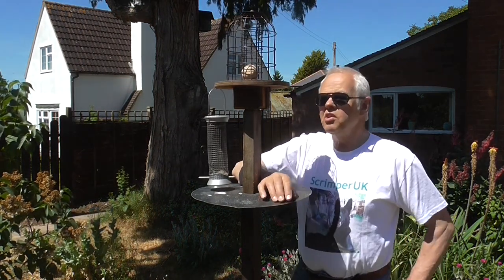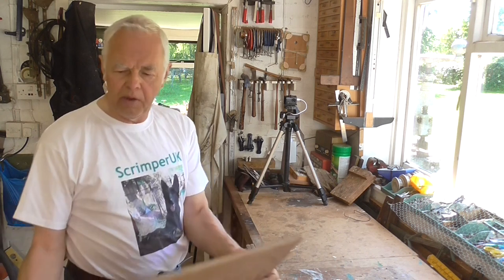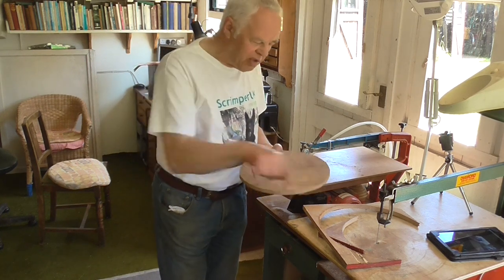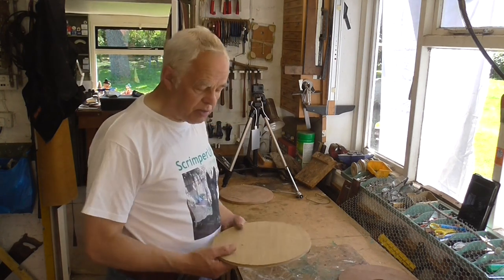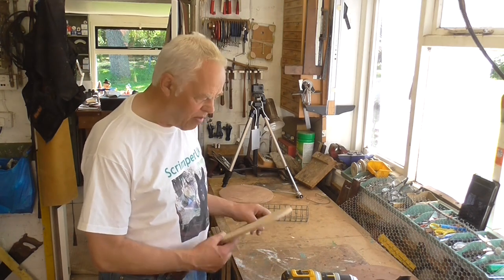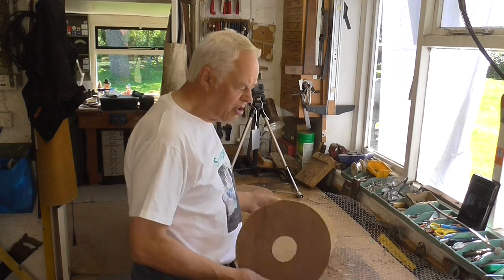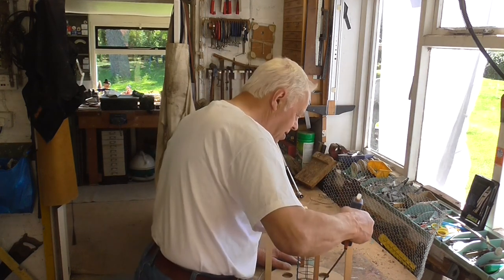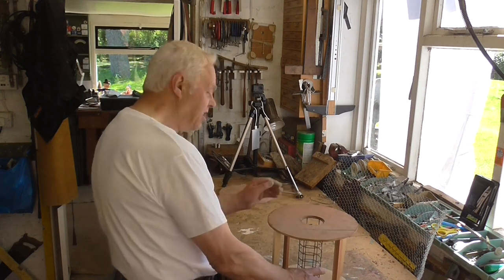Jackdaw proof Bird feeder. Part One.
This is part 1 of a video showing how to make a Jackdaw proof bird feeder for fat balls.